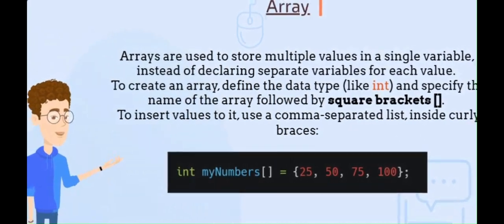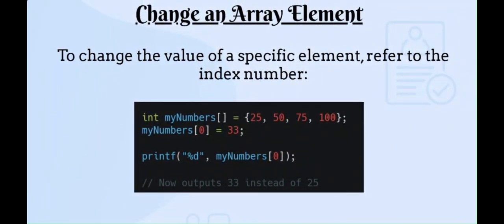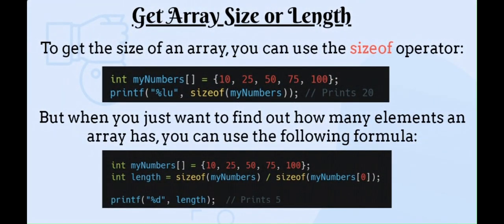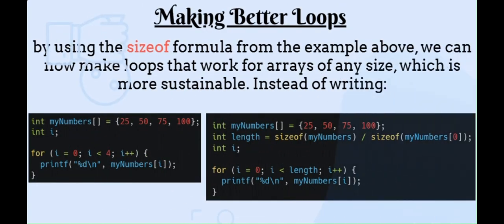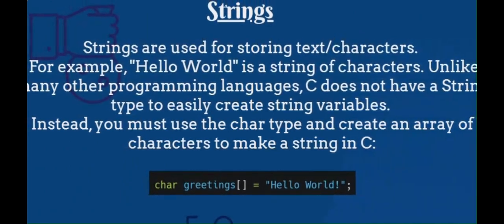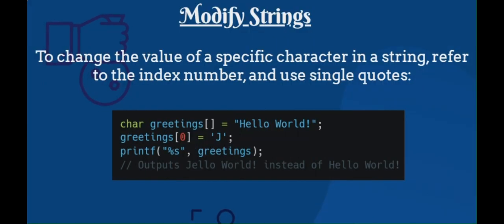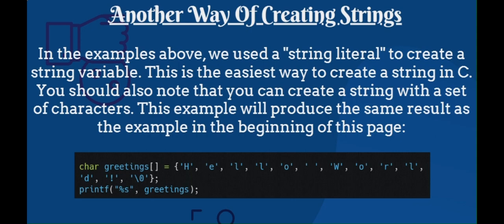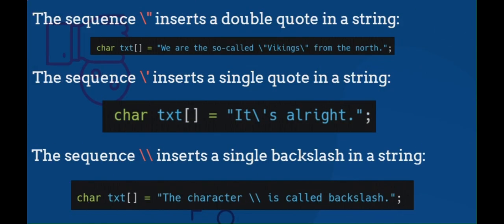HOW TO USE THE ARRAYS AND STRINGS IN C _ INTRODUCTION TO PROGRAMMING WITH C _ PART #4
CONTENT:
(0:00) INTRODUCTION
(0:26) WHAT IS AN ARRAY?
(0:56) ACCESS THE ELEMENTS OF AN ARRAY
(1:18) CHANGE AN ARRAY ELEMENT
(1:41) LOOPS THROUGH AN ARRAY
(2:16) ARRAY SIZE OR LENGTH
(3:07) MAKING BETTER LOOPS
(3:33) MULTIDIMENSIONAL ARRAYS
(4:10) TWO-DIMENSIONAL ARRAYS
(4:37) STRINGS
(5:16) ACCESS STRINGS
(5:37) MODIFY STRINGS
(5:49) LOOPS THROUGH A STRINGS
(6:13) ANOTHER WAY OF CREATING STRINGS
(6:49) DIFFERENCES
(7:16) STRINGS-SPECIAL CHARACTERS
(7:55) ESCAPE CHARACTERS IN C